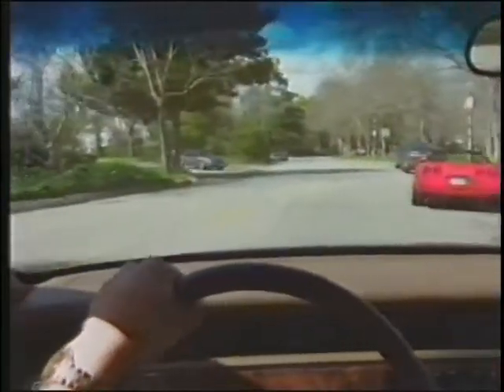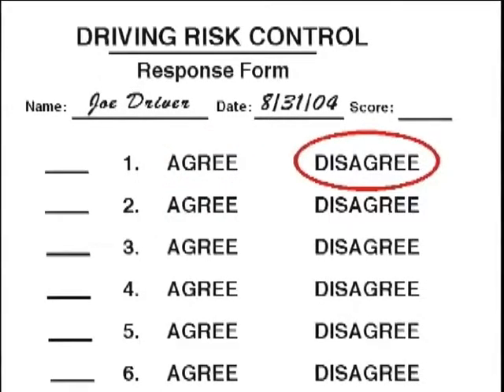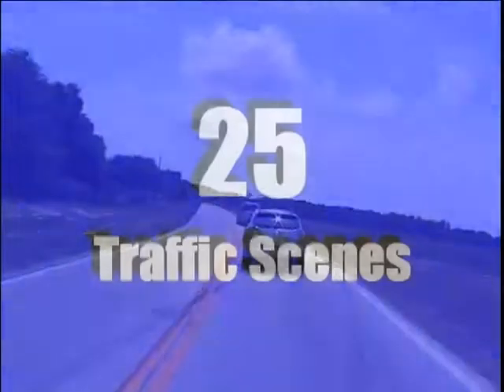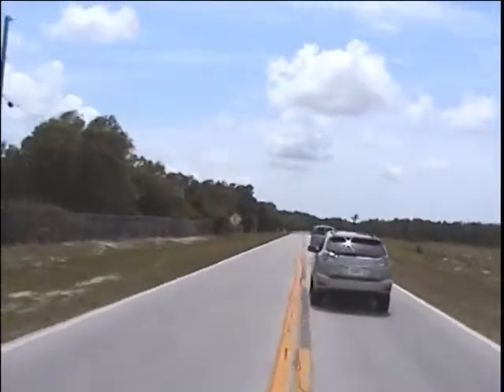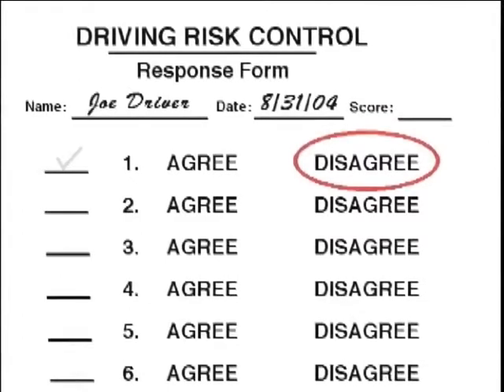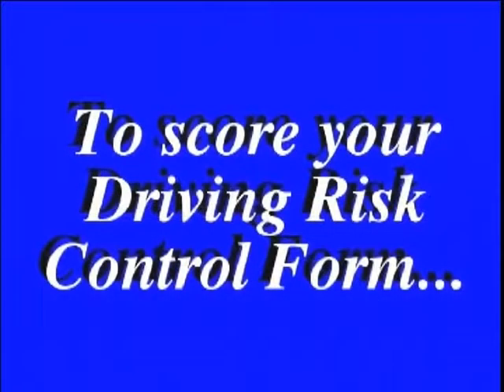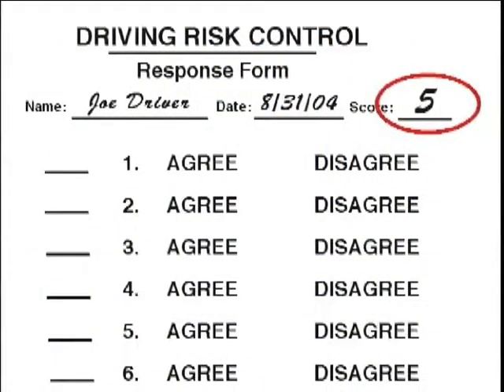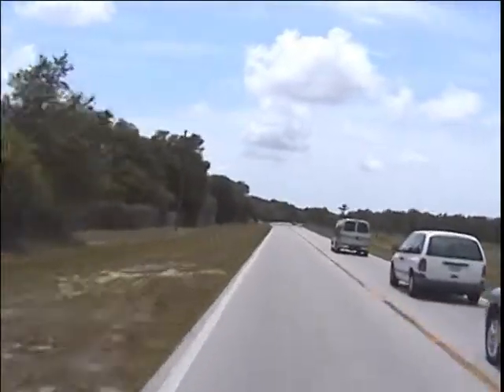VTS 01 1